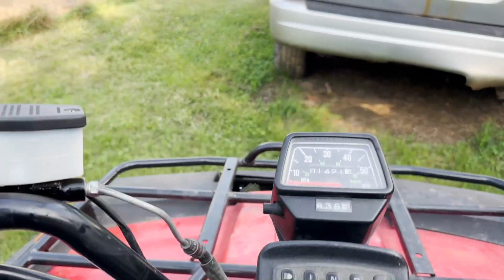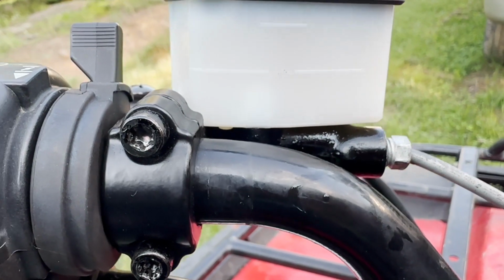2002 Arctic Cat 500 4x4 Automatic; finally test rode the Arctic Flat!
In this week's episode, we finally gave Papa's Arctic Flat a test ride!
We hope you enjoyed the rebuild series as much as we enjoyed filming it!